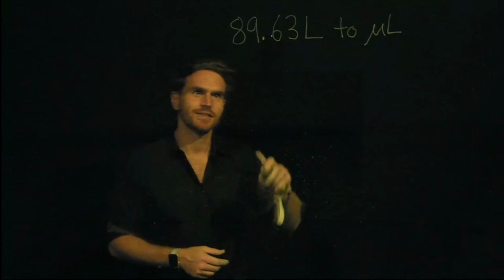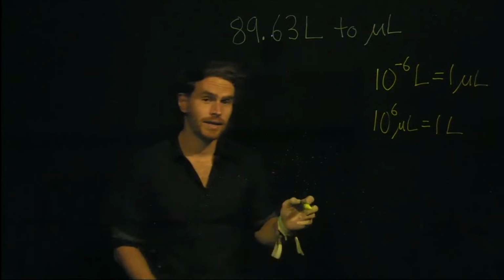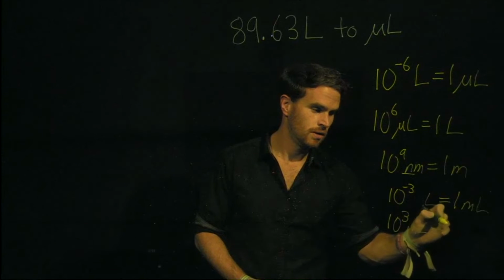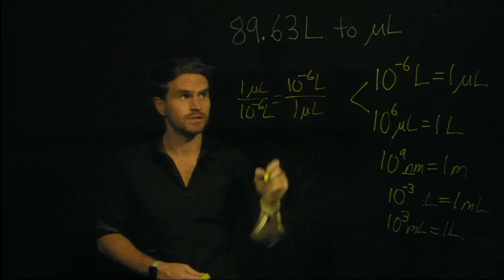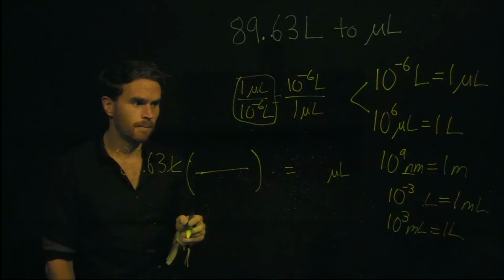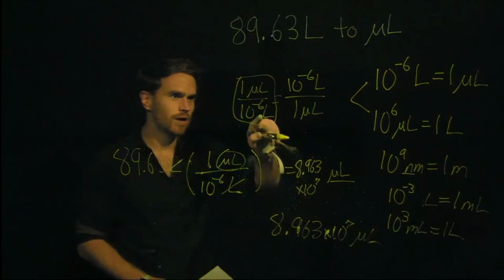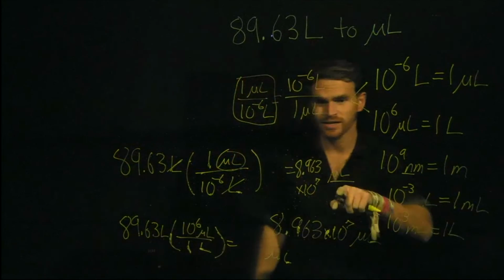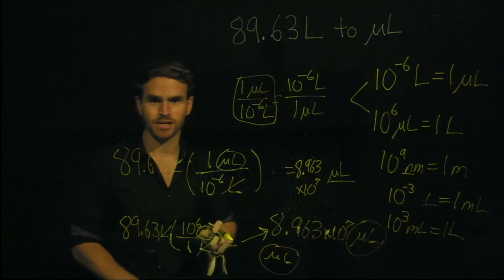Unit Conversion Problem - General Chemistry Help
This video walks students through how to perform unit conversion problems using dimensional analysis, or the factor label method. This is a practice problem for a unit conversion section of a General Chemistry class. These types of problems are common for AP, High School, General Chemistry, NCLEX, and MCAT exams.